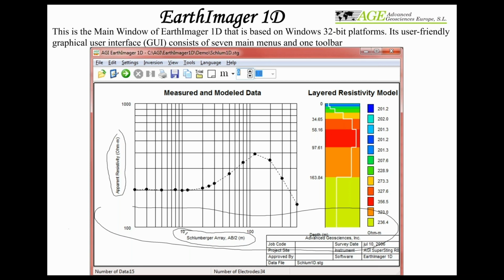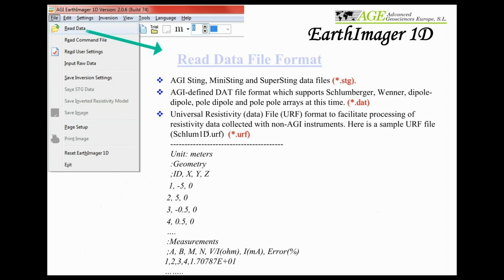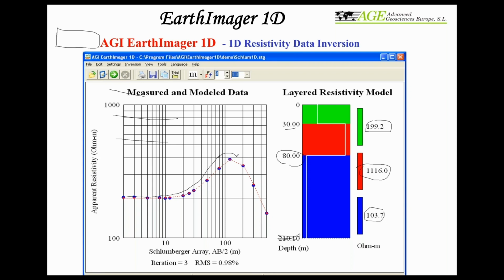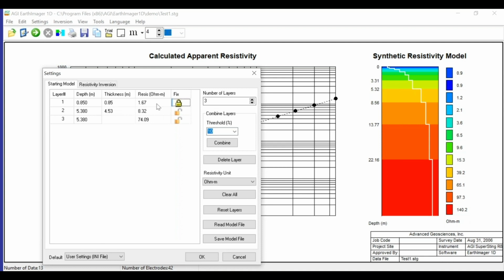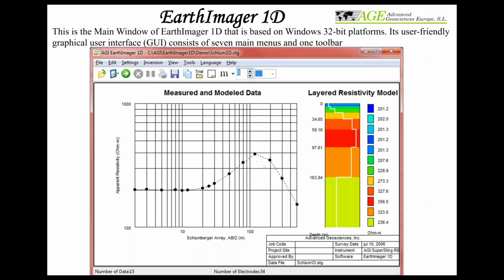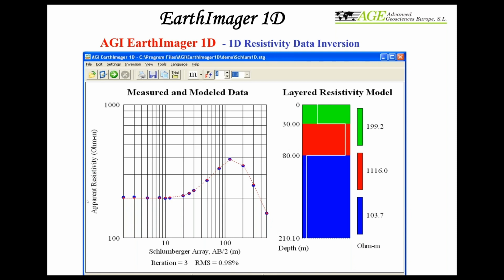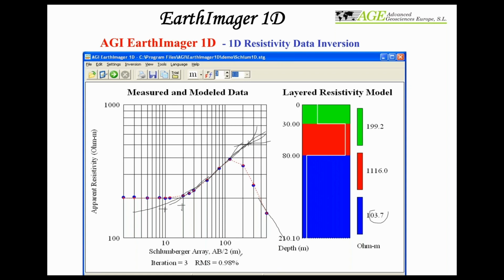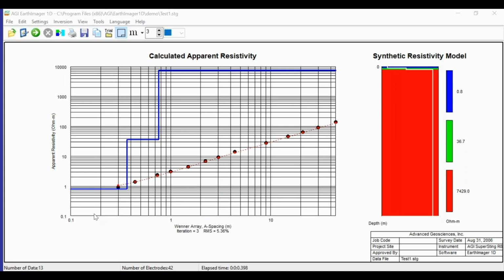AGI July 2019 Webinar - EarthImager 1D Walkthrough - Featuring Hasan Aktarakçi Ph.D.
This webinar was originally hosted in July 2019.

Hosted by: Hasan Aktarakçi Ph.D.